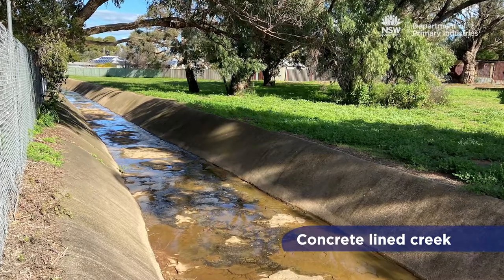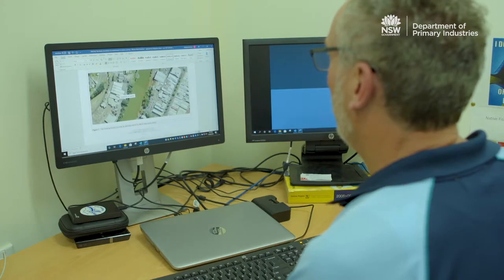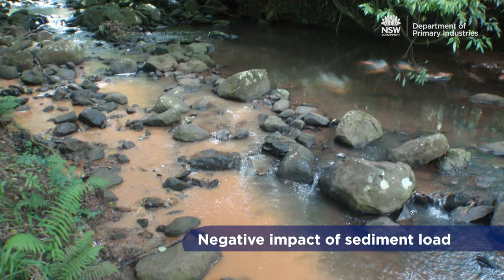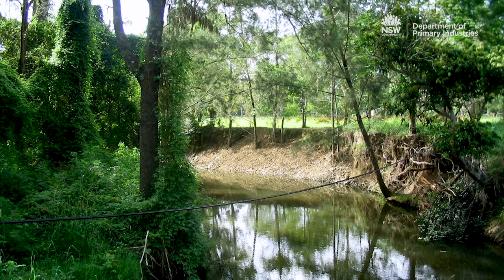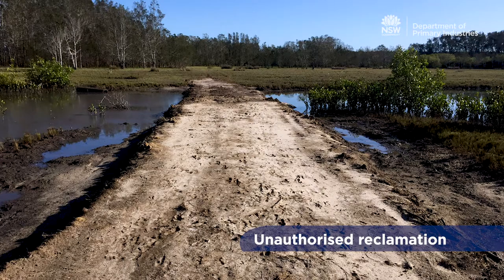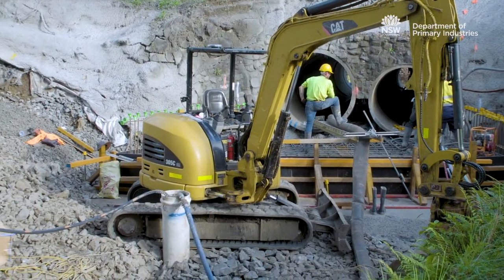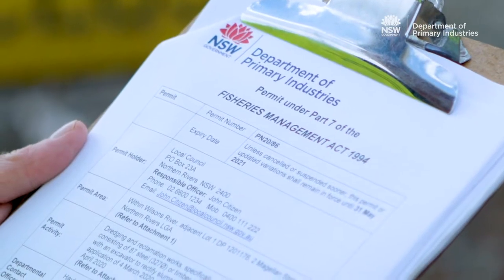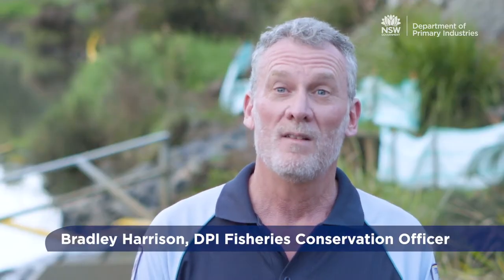DPI Fish Friendly Councils: 3. Dredging and reclamation works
DPI Fish Friendly Councils: Dredging and reclamation works - Dredging or reclamation within key fish habitat may cause harm to fish and fish habitats. This video covers the common types of construction work that require a permit, and emphasises the importance of discussing project design and construction techniques with DPI Fisheries as part of the planning and approval process.